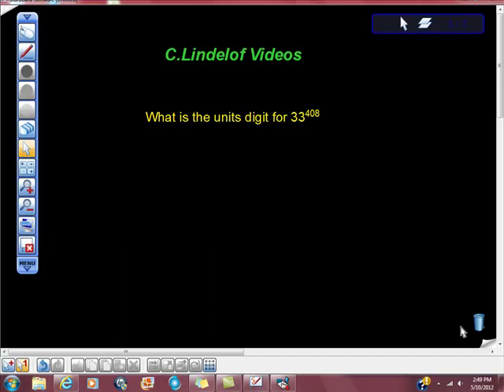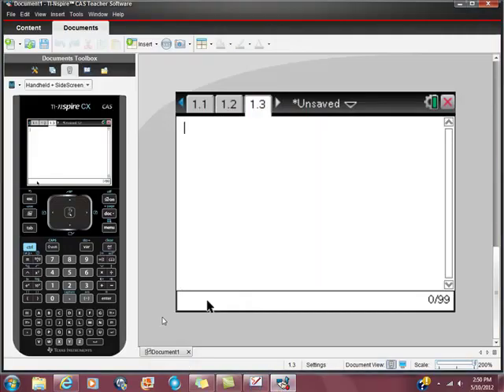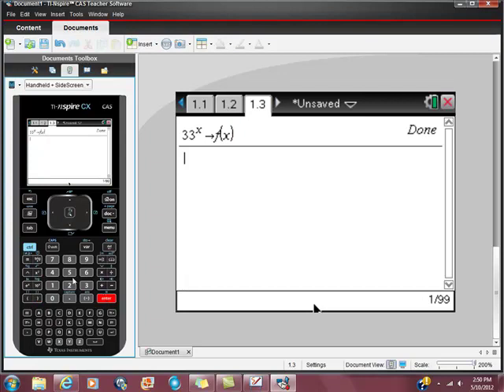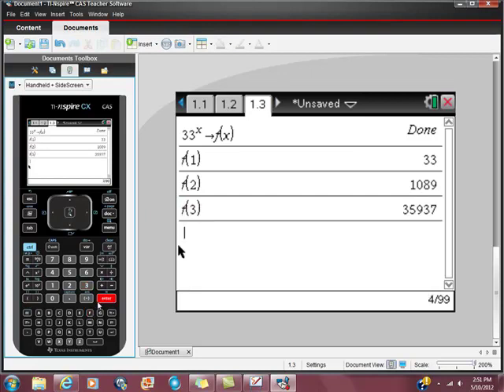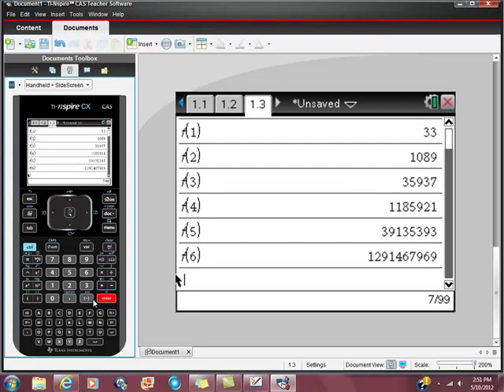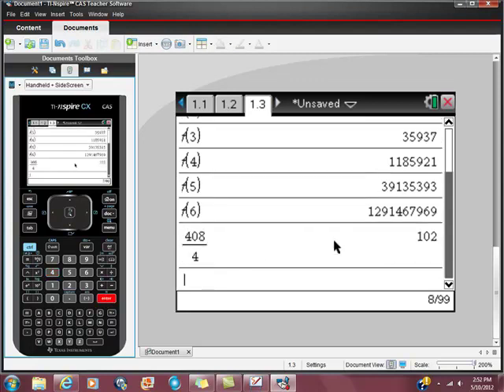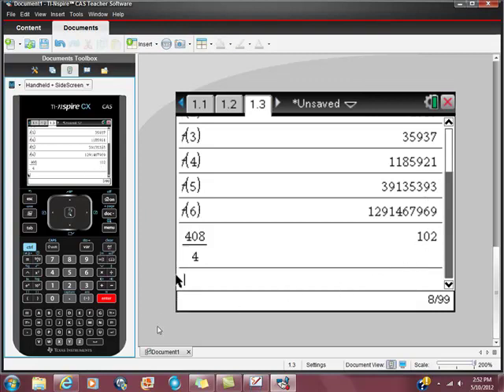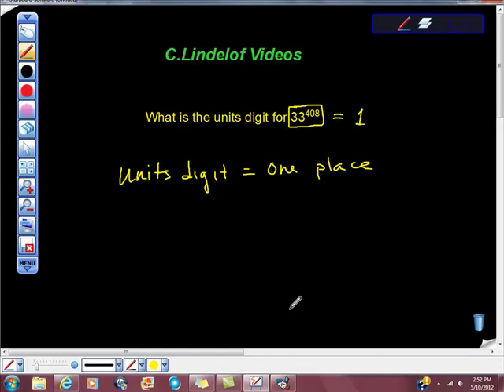Units Digit for a Number Raised to a Huge Exponent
ALGEBRA MADE EASY This video explains the UNITS PLACE and PATTERNS to look for in solving seemingly difficult questions